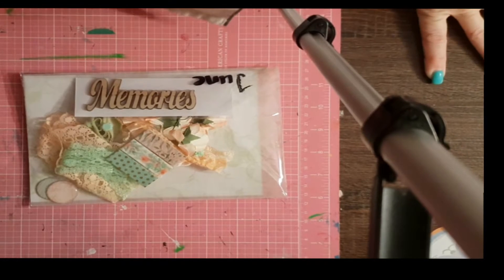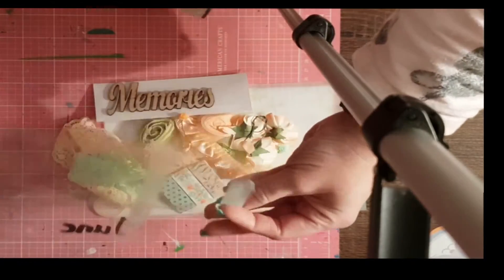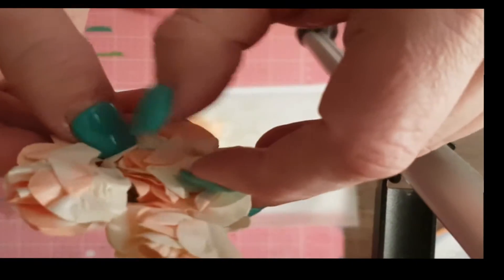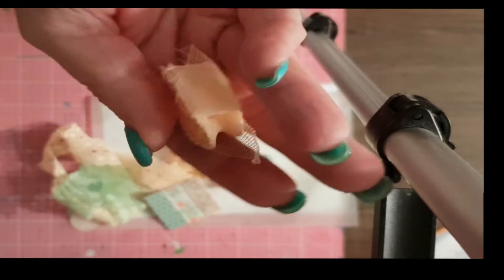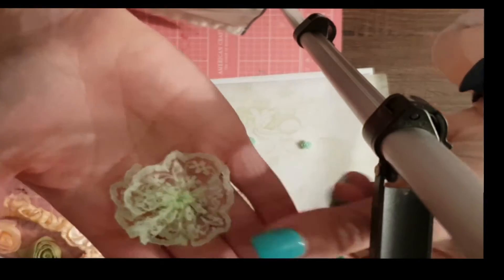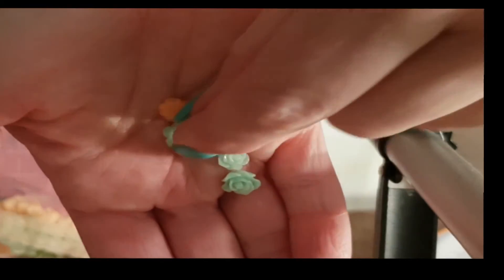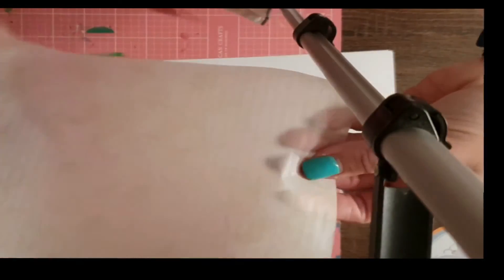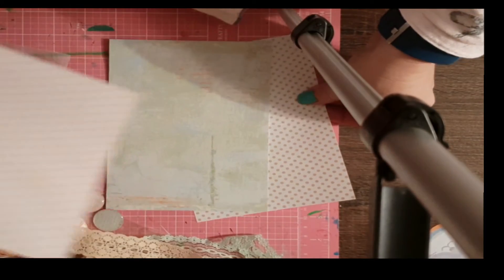Scrapping Fun Kits- June Unboxing